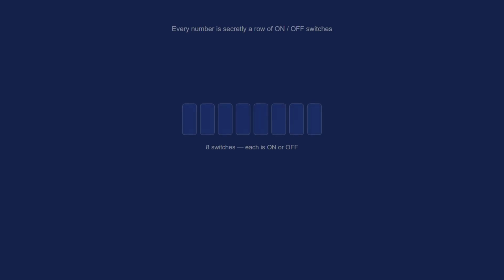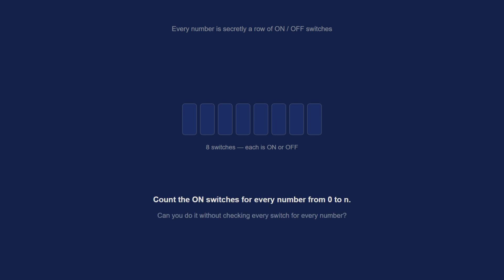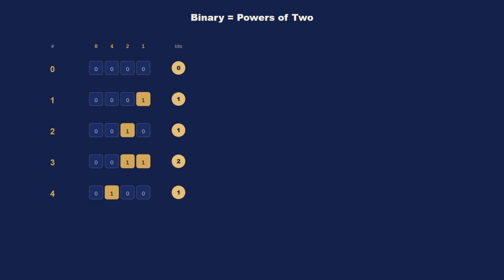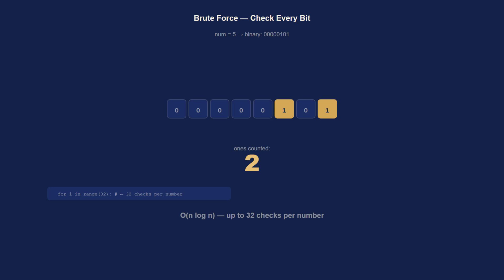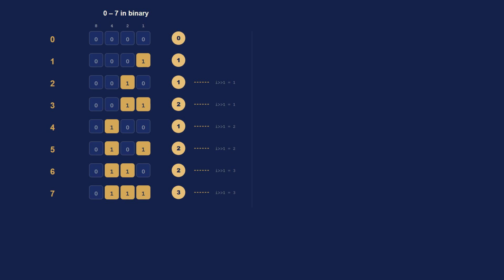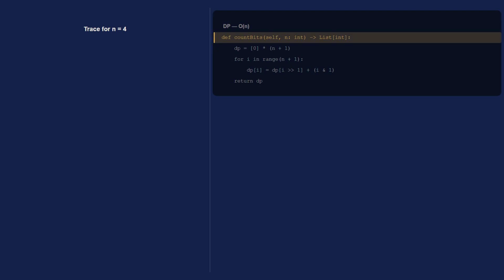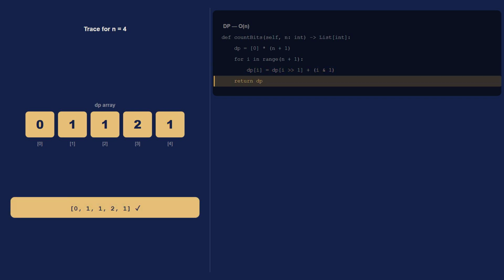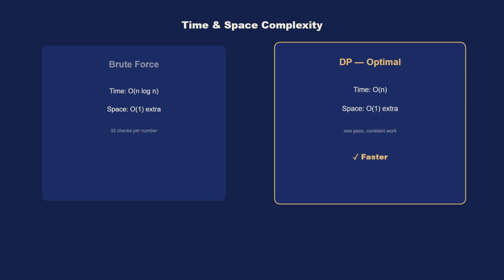counting bits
Given a number n, return an array where each entry i contains the number of 1-bits in the binary representation of i. Do it in O(N) — no built-in bit counting allowed.

Counting Bits, rated Easy.

In this video you'll learn:
✅ How binary numbers relate to each other by bit shifts
✅ Why this works for every number
✅ Full Python solution with line-by-line explanation
✅ Time O(N) · Space O(N) for output complexity analysis